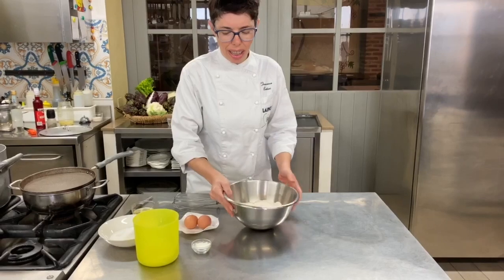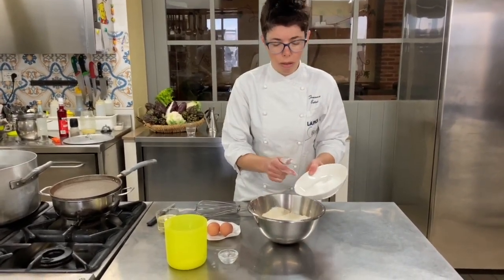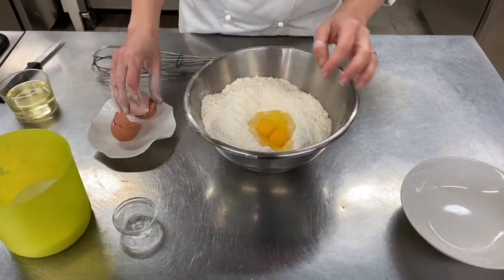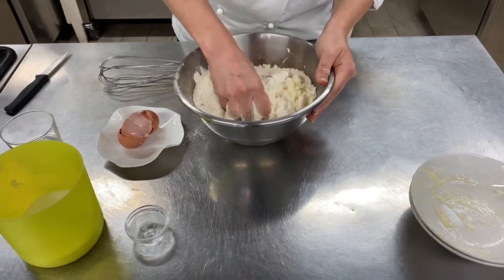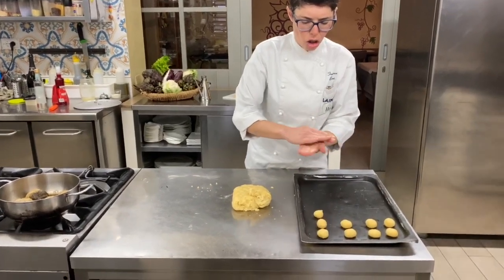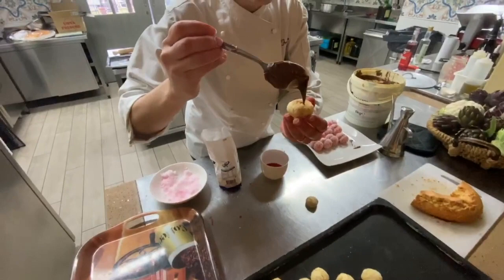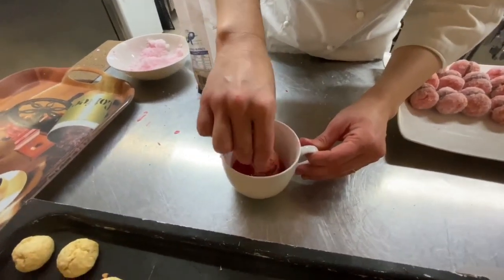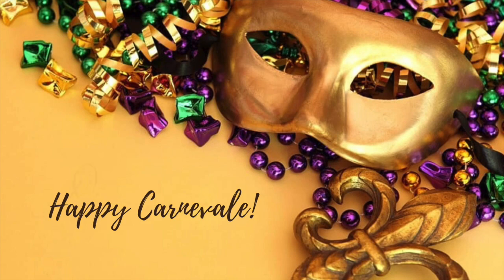Cooking with Francesca: Carnevale Pesche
Its Carnevale season and at Diacceroni Chef Francesca is teaching us how to make a Tuscany specialty: Pesche!